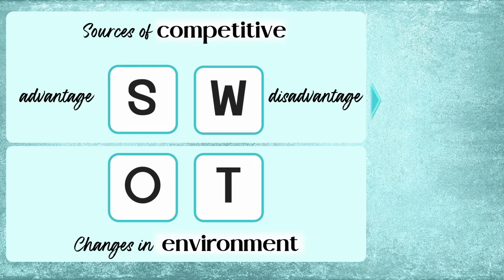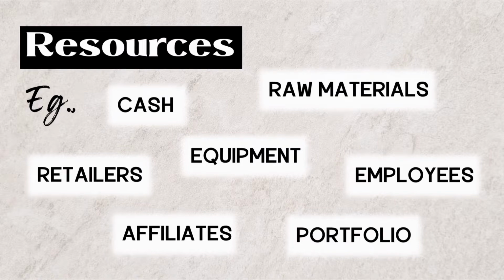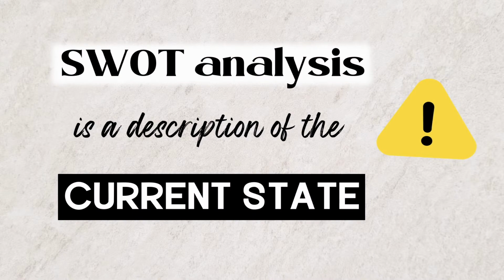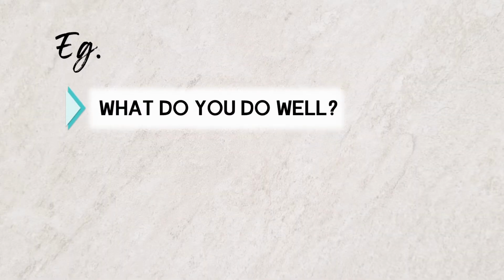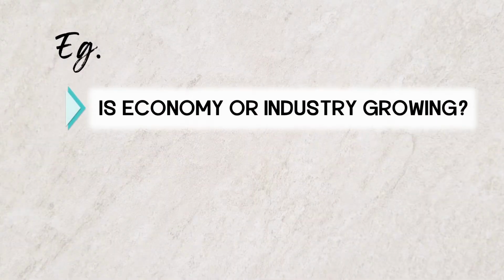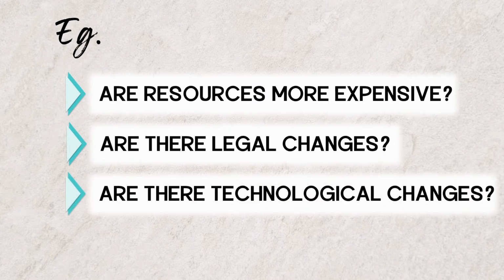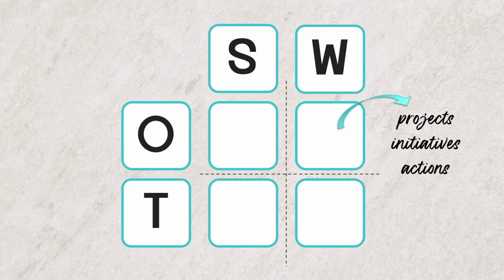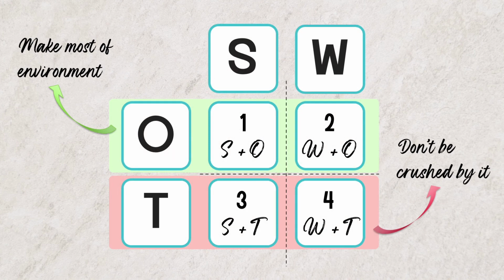SWOT vs. TOWS matrix in strategic management: how to use them in your business plan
In this video we’re going to go over what is a swot analysis, how to use a swot analysis to formulate strategies using the TOWS matrix, how to use a swot analysis in strategic planning, and the most common mistakes that people make when using a swot analysis, and which YOU may to be making too.

Chapters:
0:00 Intro
0:17 SWOT meaning
0:56 What is SWOT analysis
2:09 What are strengths, weaknesses, opportunities, threats
2:15 Strengths in SWOT analysis
4:06 Weaknesses in SWOT analysis
4:23 Opportunities in SWOT analysis
5:00 Threats in SWOT analysis
5:15 Common SWOT analysis mistakes and misconceptions
9:23 Identifying strengths in SWOT analysis
10:39 Finding the information to fill in the strengths in SWOT matrix
11:20 Identifying opportunities in SWOT analysis
11:35 Identifying threats in SWOT analysis
13:03 Finding information to fill in opportunities and threats in SWOT matrix
15:20 SWOT and TOWS: how to use a swot analysis in strategic planning
15:35 What is the TOWS matrix
16:07 How to use the TOWS matrix in strategic management

While I do my best when preparing the content I share, I can’t provide any warranties regarding its accuracy or completeness, including of both content shared through the videos, as well as content shared through any links provided (both to my own content or third parties’).
Note that the information and strategies I share may not be suitable for your particular situation. I’m not providing any business advice. If you do need business advice regarding any of the topics covered, please consult with a professional that can take your own particular situation into account. Any statements related to income are examples of what may be possible, but I can’t make guarantees regarding results. I’m not responsible for your sales, income or any other performance as a result of the actions you take based upon the information I provide on these videos or on my websites. I won’t accept any responsibility or liability for any damages arising from your use of the content I share.
Any legal suit, action, or proceeding, commenced by you and related to the content I share shall be instituted exclusively in Portuguese Courts in Lisbon.